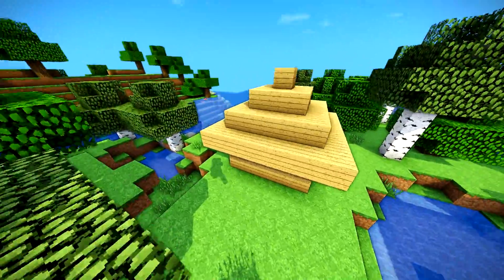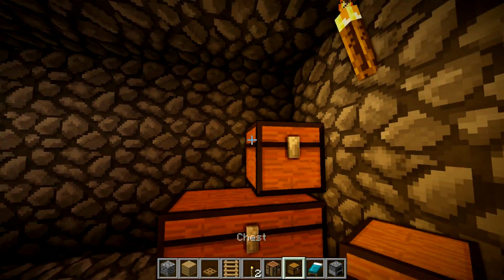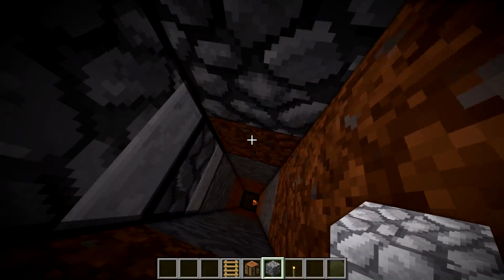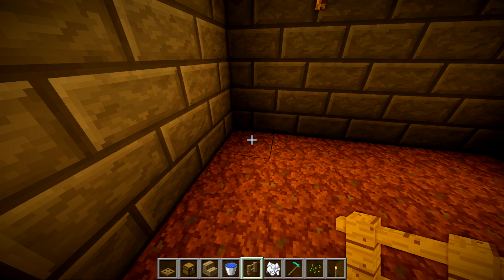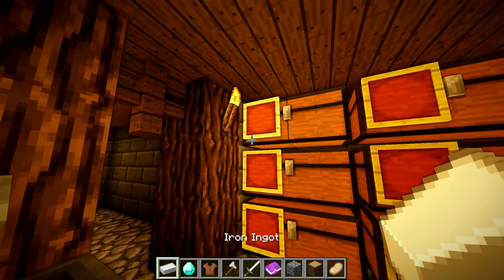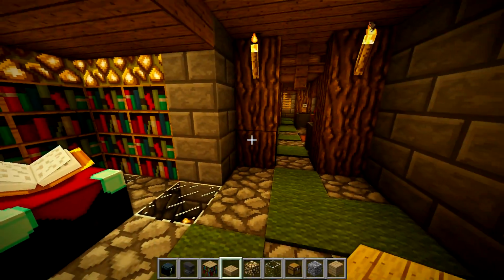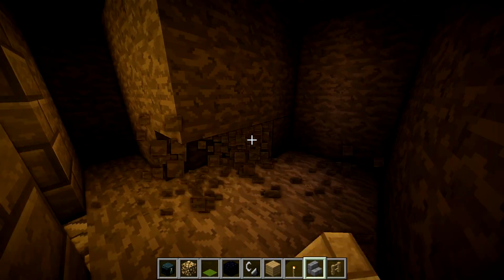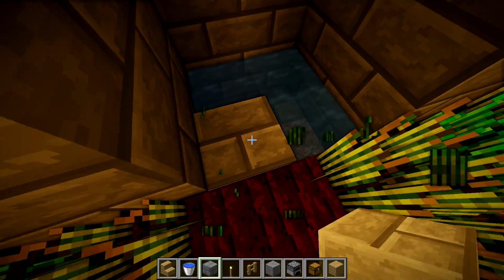Minecraft Noob Decoy Secret House Tutorial (How to Build)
This Minecraft ULTIMATE noob decoy secret hidden house base tutorial shows how to build a decoy secret hidden house base home above a huge big underground survival house below that is secret and hidden for your Minecraft survival needs. I love making secret hidden Minecraft houses, especially ones with a decoy survival Minecraft house home base above them to hide your hidden secret Minecraft house for survival Minecraft. No NOOB vs. PRO vs. GOD vs. HACKER videos from me, only house tutorials and a Minecraft 1.14 survival series soon! Secret hidden Minecraft houses are the best and I hope you liked this one after all the love on the noob decoy secret house that I made! This secret hidden Minecraft compact easy survival house tutorial was so much fun to make and I hope you all genuinely enjoyed watching it!!